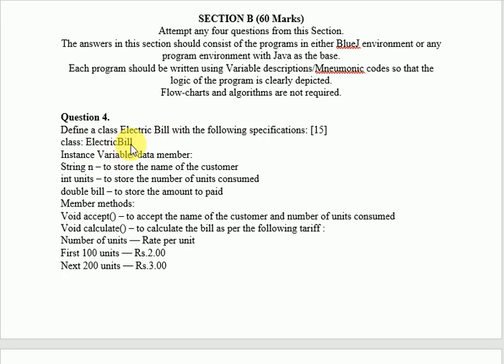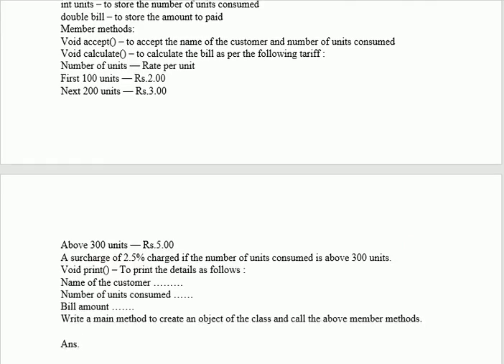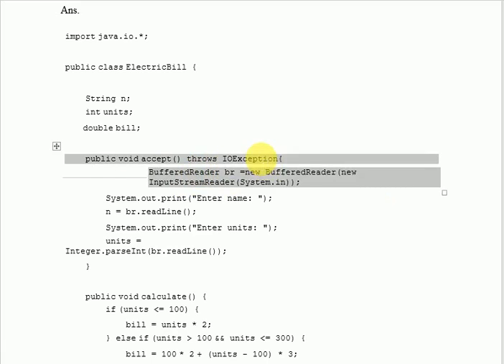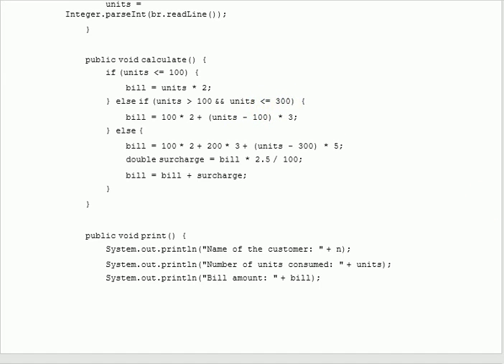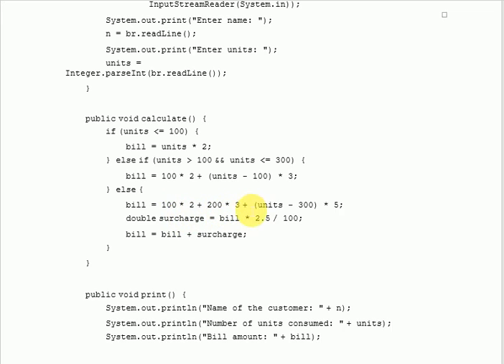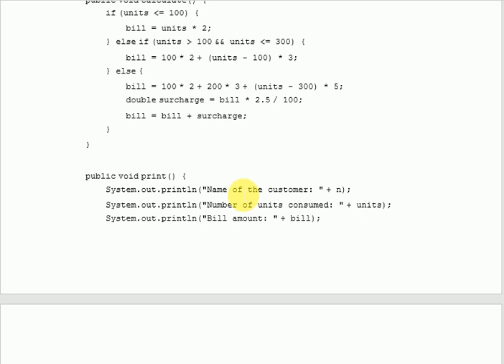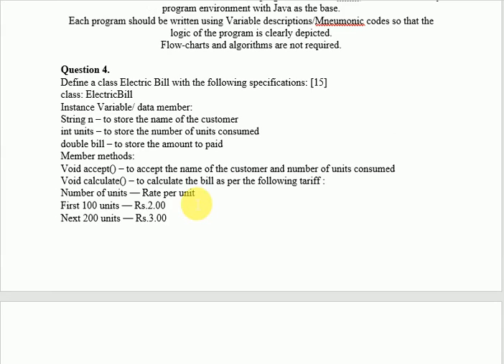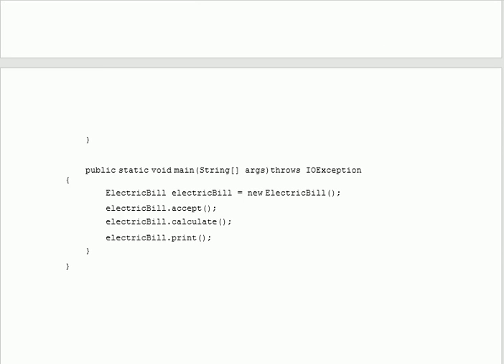Part4 2017 Computer Application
Programming Section of 2017 Board Paper Computer Application ICSE.

Please let me know if you want videos on any specific Topics.